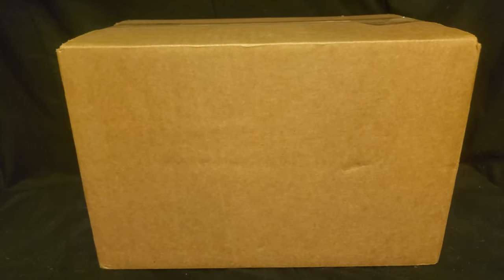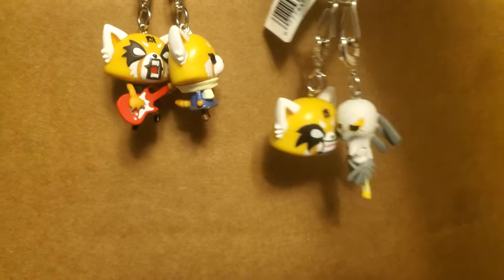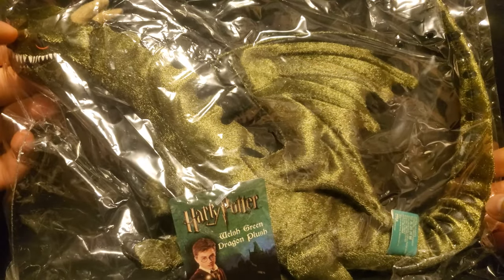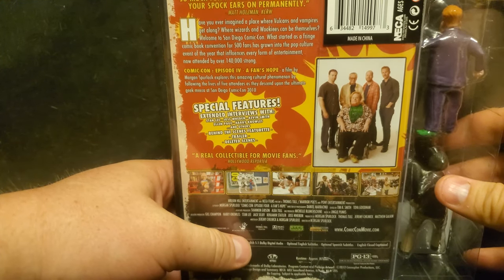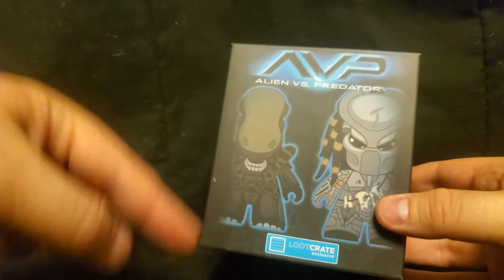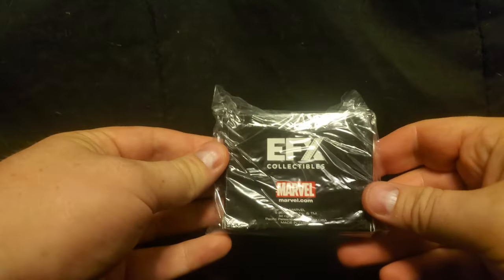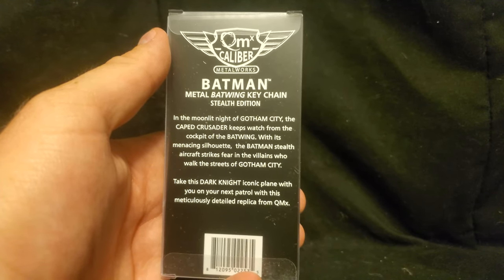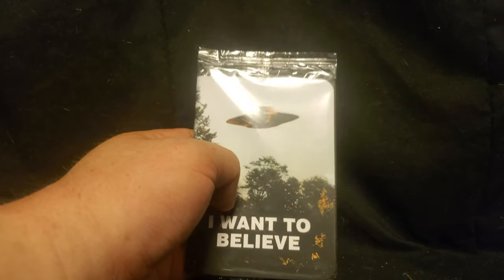NECA $100 Mystery Clearance Crate Unboxing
NECA has hidden coupons in those Loot Crate overstock blind bags I like to buy. I found one, I sent it off, and they thanked me by sending me what they consider to be worth $100! Is it? Let's find out!